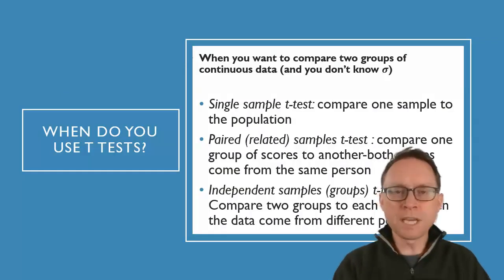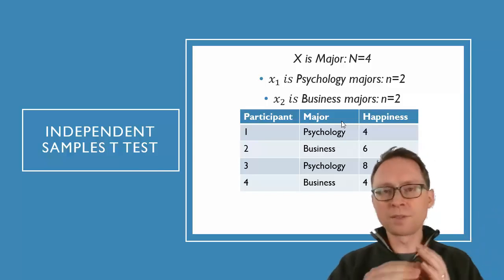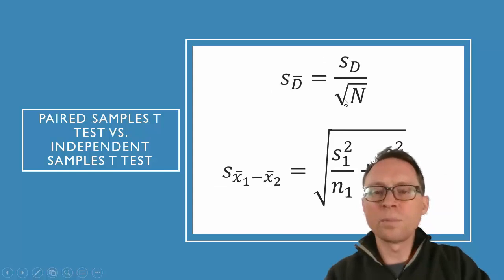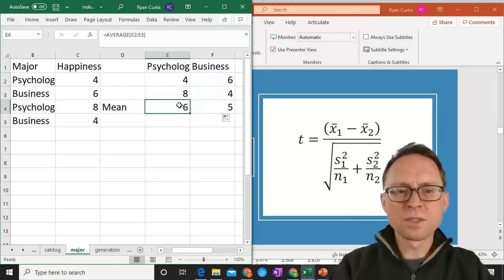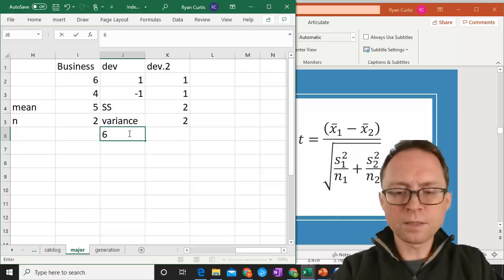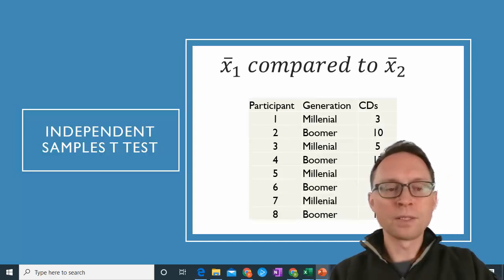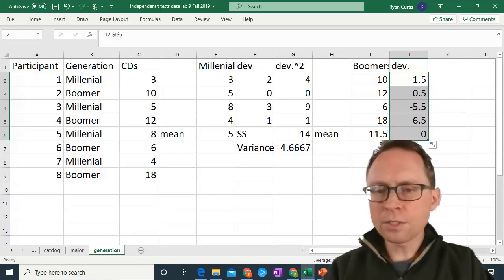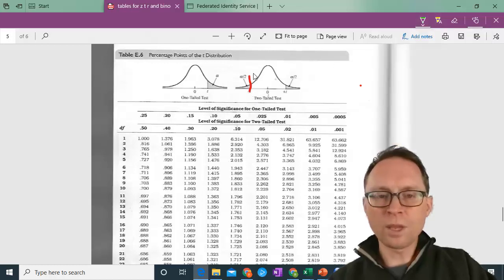PSYC 2111 Chapter 14 Independent samples t test part 1